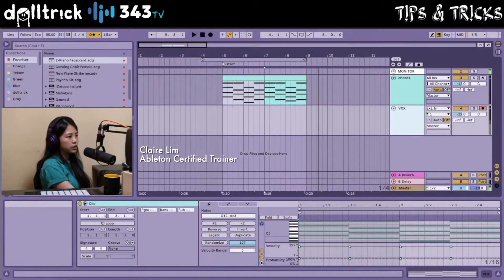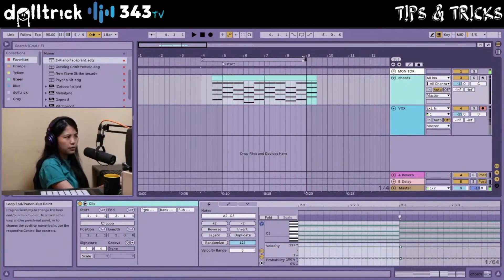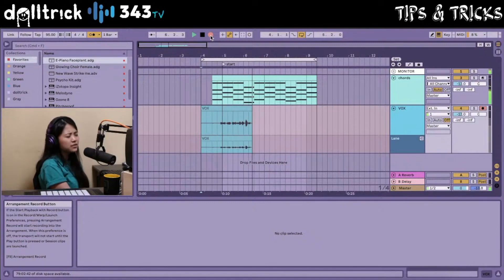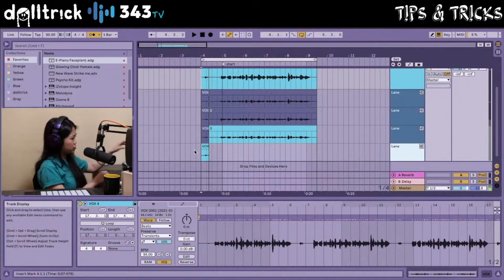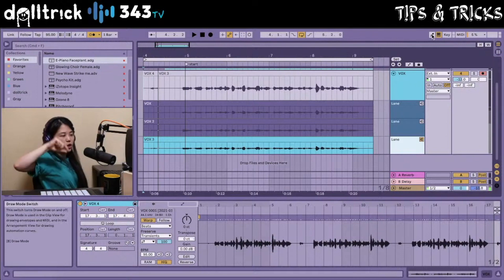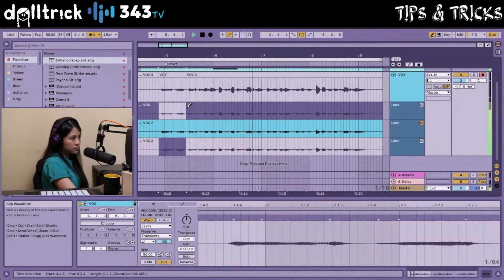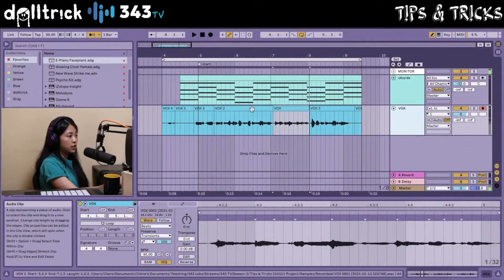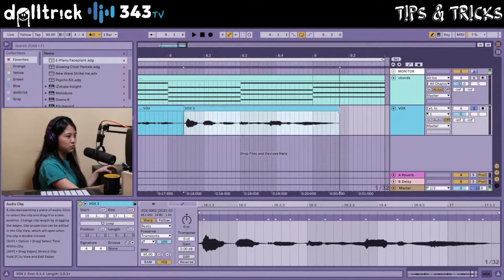Using Take Lanes & Comping To Record Vocals! | Ableton Live 11 NEW FEATURE!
In today's clip 343 Labs Instructor and Ableton Certified Trainer demonstrates the new feature in Live 11- using take lanes to create a comp track of a vocal recording

343 Labs is one of the world’s leading Ableton-Certified music production communities, with courses in New York, Berlin, and Online.